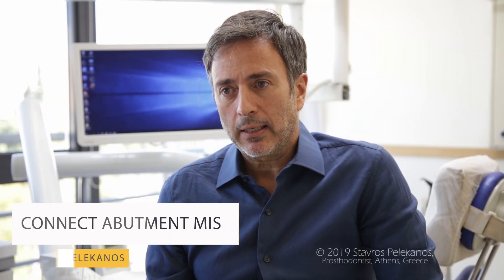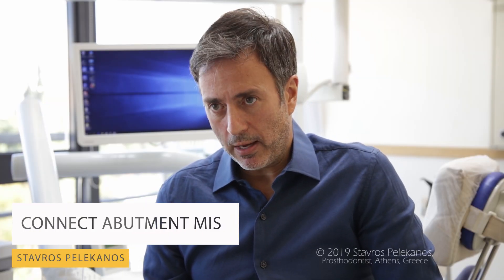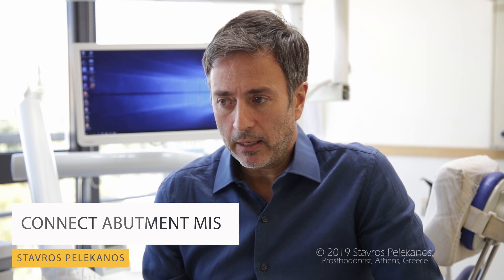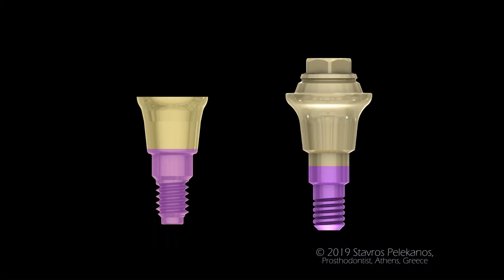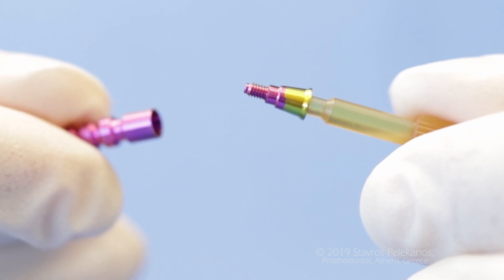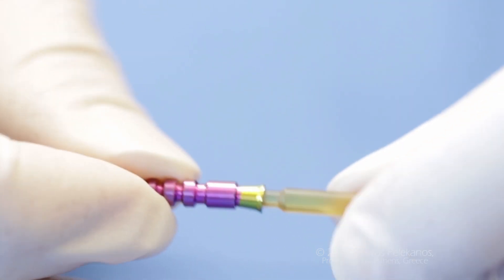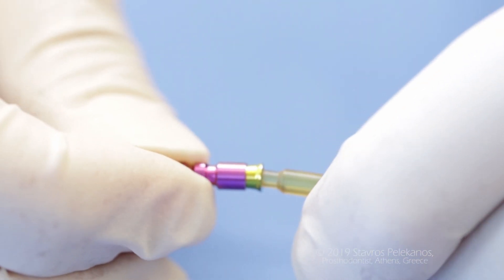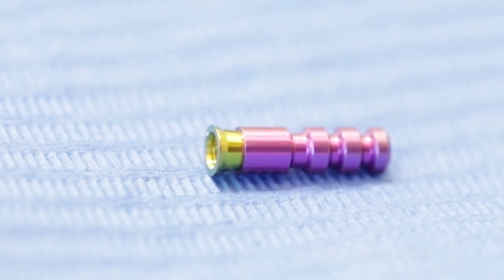Dr. Stavros Pelekanos talks about the MIS CONNECT System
Watch Dr. Stavros Pelekanos talk about the advantages of the new MIS CONNECT abutment system! Want to find out more?